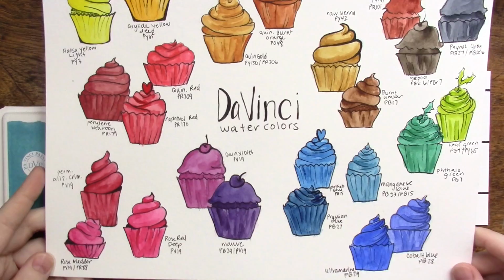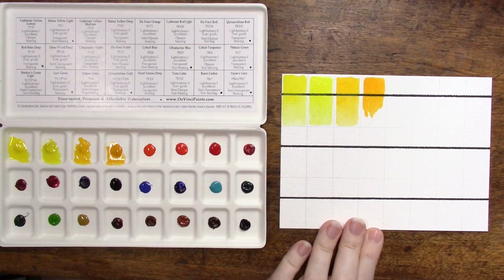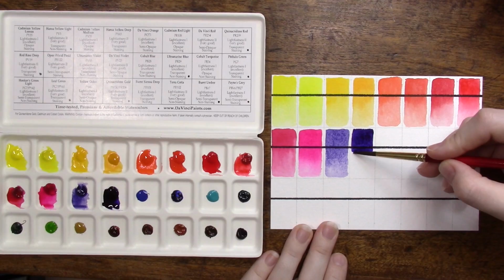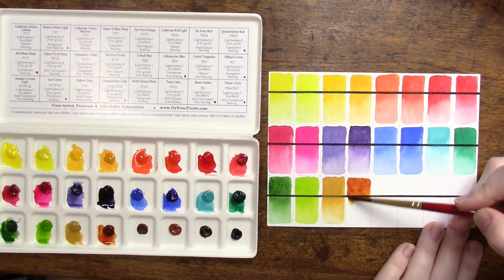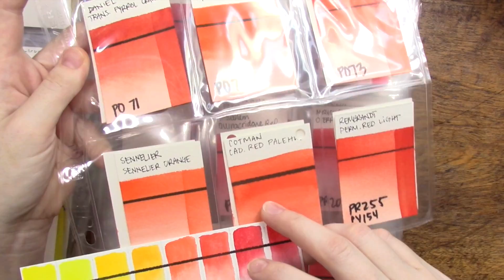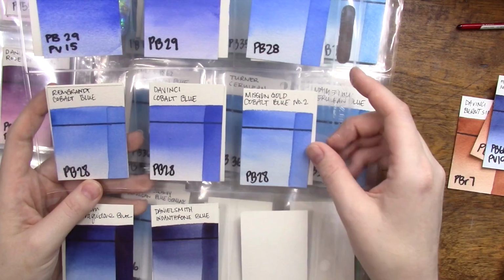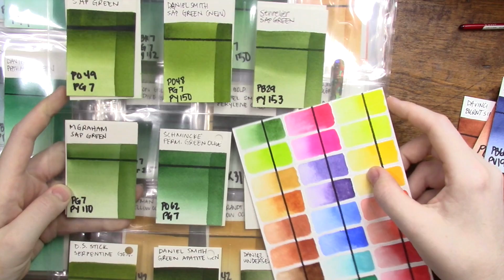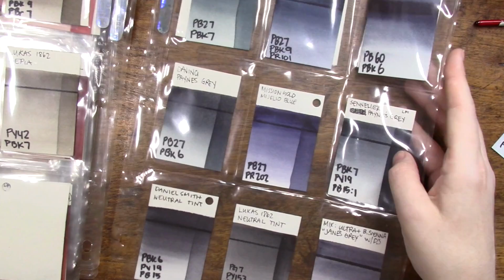Da Vinci 24 Watercolor Sample Dots | Swatching the Dot Sampler and Swatch Book Comparisons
Today's video is a companion piece to last week's Da Vinci review. In this one, we are taking a look at the Da Vinci 24 Watercolor Dot Sampler, which is available on their website for $6.99 USD at the time of this video's release. I'll also compare last week's colors to my swatch binder for some side by side comparisons.

* Shop *
Prints & Stickers

* Supplies *
♦ Favorite Papers ♦
Arches 100% Cotton 140lb CP
Strathmore 500 100% Cotton 140lb CP
Bee Paper 100% Cotton 140lb CP
CansonXL 140lb CP

♦ Favorite Paints ♦
Daniel Smith Essentials
M Graham 10-Color Set
Schmincke 12 Half Pan Set
Sennelier 14 Half Pan Travel Set
Mission Gold 24-Color Set

♦ Favorite Brushes ♦
Escoda Versatil Size 8 Round
Silver Black Velvet Size 10 Round
Princeton Elite Size 12 Round
Princeton Neptune Quill Size 4
Pentel Aquash Water Brushes

♦  Other Favorites ♦
Mijello Fusion Palette
Fineline Masking Fluid
Pentel Pocket Brush Pen
Faber Castel PITT Brush Pen
Sakura Micron Pens
Uniball Signo White Gel Pen
Col-Erase Colored Pencils
Pilot Eno Mechanical Colored Pencils